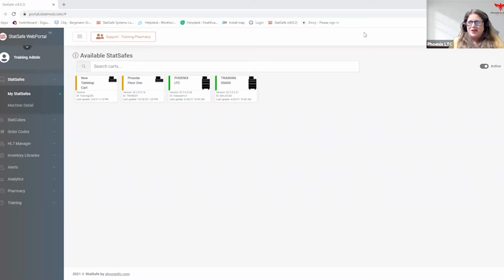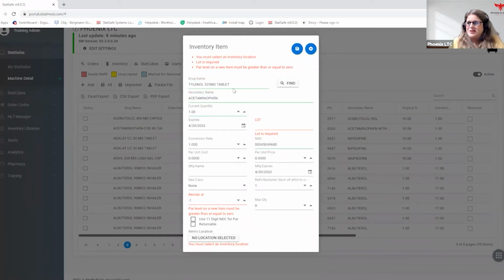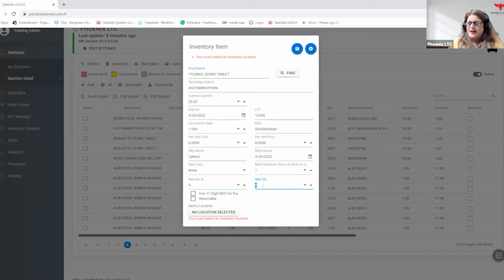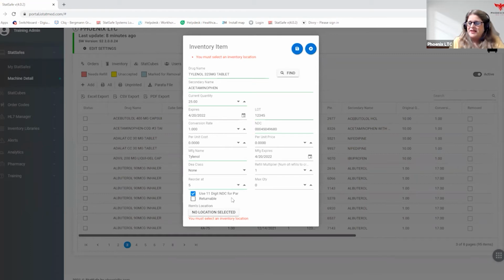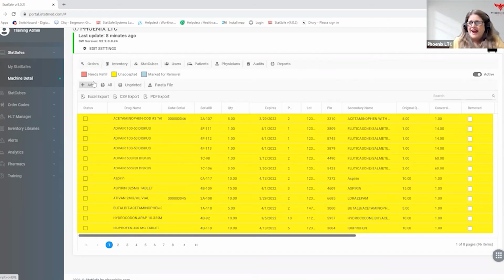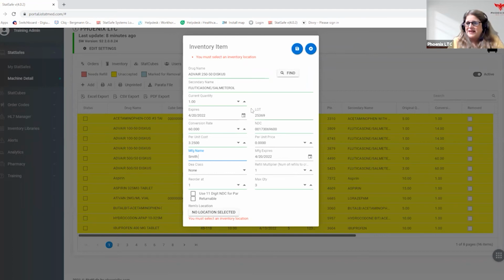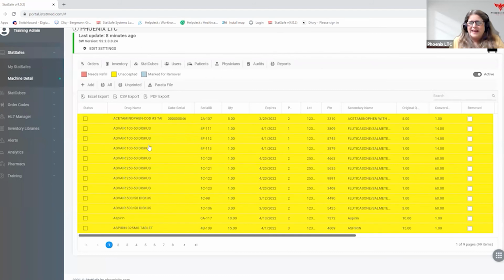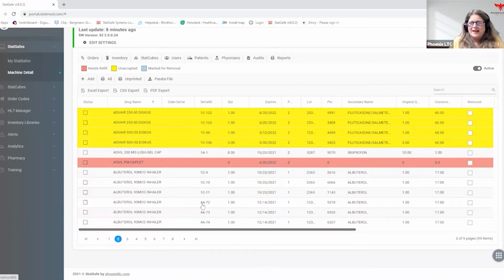Adding New Items to Inventory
0:00​ - Intro
0:55​ - Adding New Inventory Items
5:27 - Using the Refill Multiplier